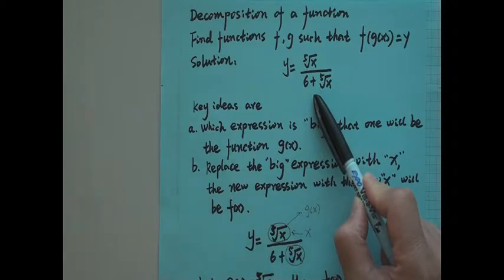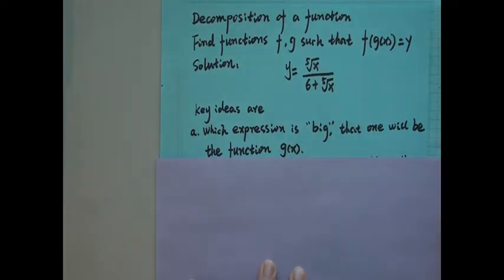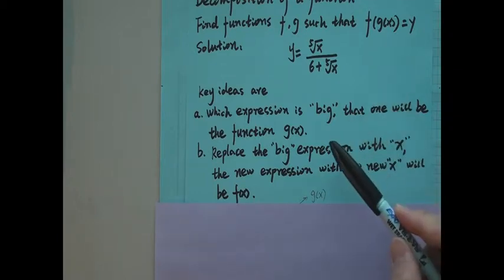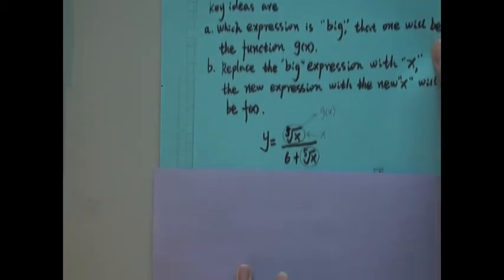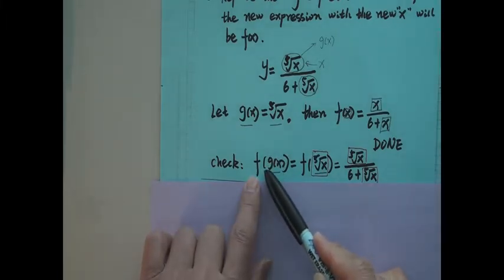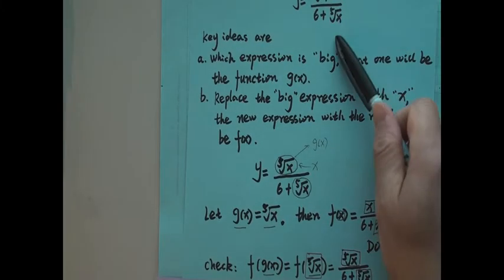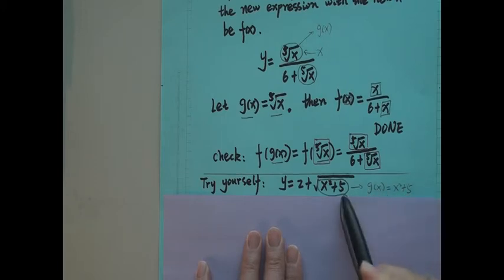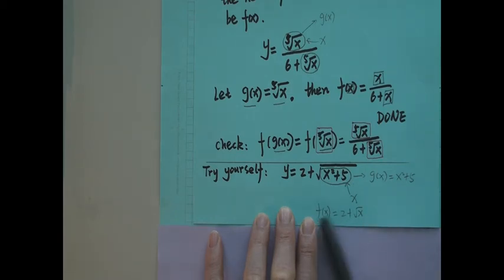decomposition of functions